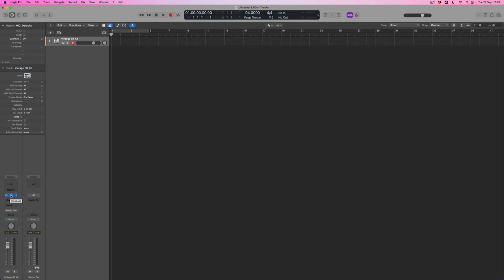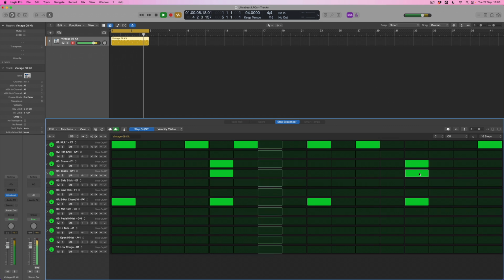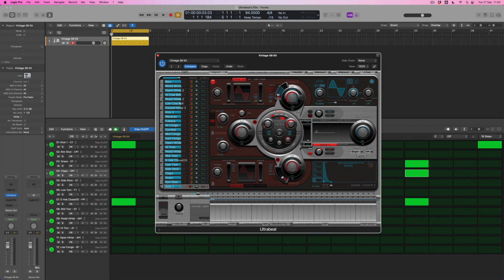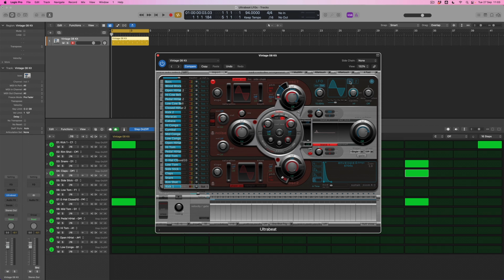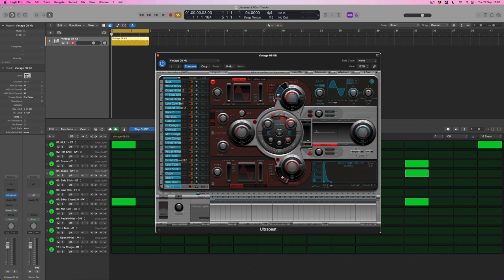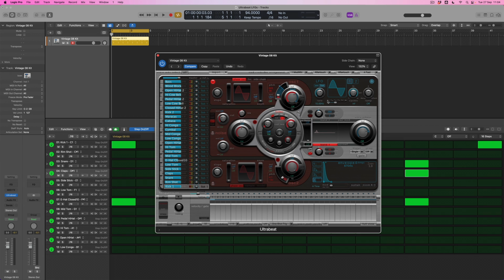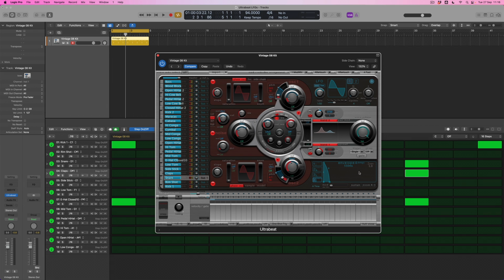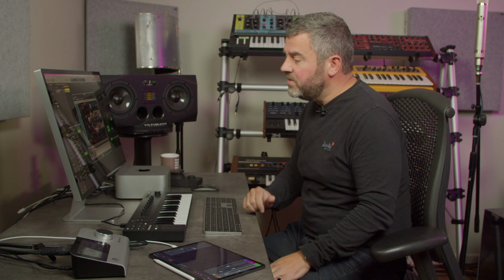LOGIC PRO X - Ultrabeat LFOs- Creative Beat making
LFOs are fantastic 'interruptors'; modules used to shape parameters to bend them to your sound design will.

In a synth, if you want to add vibrato to a sound, for example, use a LFO to interrupt the pitch stage and the note will bend sharp and flat, at the speed of your choice and using the LFO's waveform to set the shape you want too. In Ultrabeat, we can use LFOs on a per-voice basis to sound deisgn drum sounds. But the LFOs in this instrument have one huge advantage - their Cycles dial. This sets the maximum number of repetitions of the LFO waveform shape before that routing stops, letting a sound 'settle', as it if didn't have a LFO routed to it at all. This means that you can create a blur, a blip, a rattle or a flurry of activity to the start of a drum sound before it becomes 'normal' again, particularly if you set a small Cycle number and a rapid LFO speed. In this video, Jono will show you how to achieve this effect on both Kick and Snare sounds.

00:00 Intro
00:37 Progrmming Pattern region
01:16 Interrupting a signal with an LFO
03:17 Varying pitch range and waveshape
04:26 Limiting cycle number, changing speed and exploring LFO wave shapes
06:49 Applying the LFO to assorted snare parameters
09:38 Varying Amp Envelope to hear cycle number more clearly
10:49 Summary